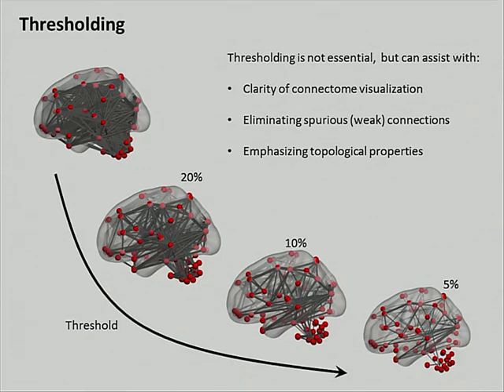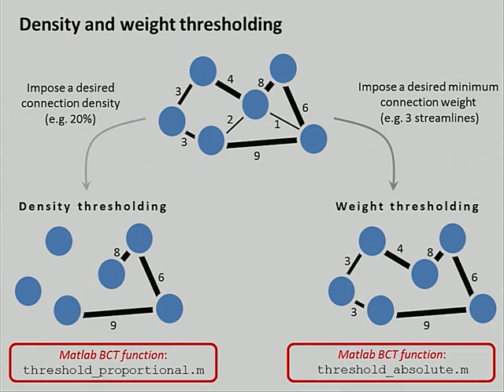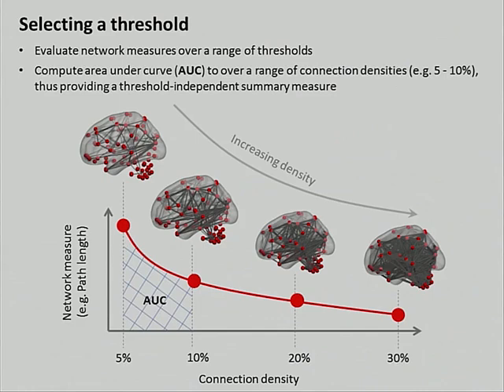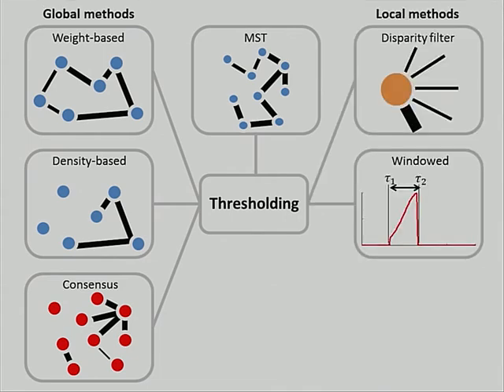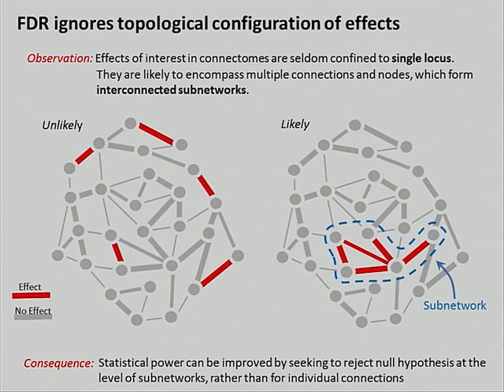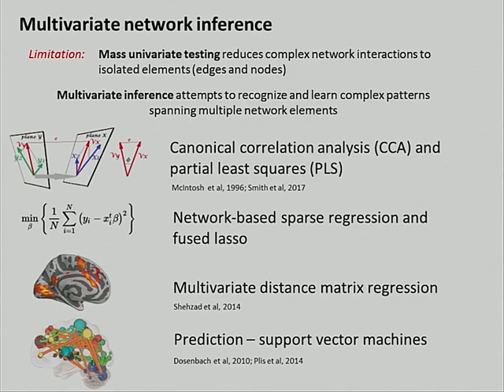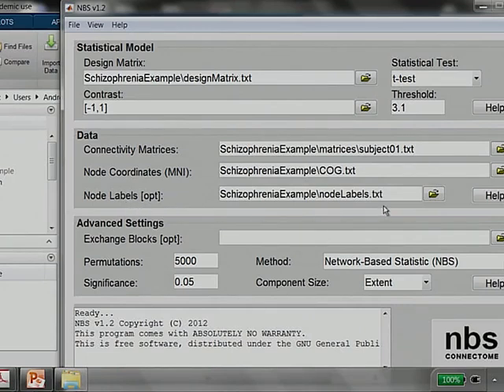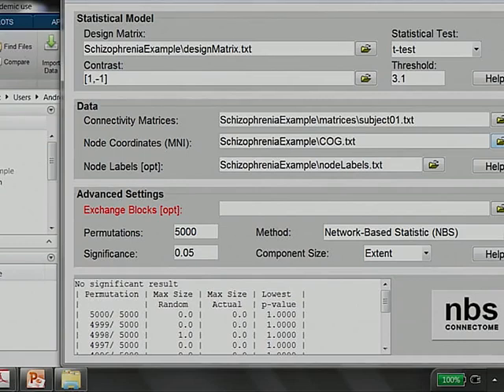OHBM 2018 | Educational Course | Network Neuroscience: Concepts, Methods and Applications | Part 2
Course Title: Network Neuroscience: Concepts, Methods and Applications
Part 2
Talk title: Network statistics and thresholding
Presenter: Andrew Zalesky
Course Description: Recent large-scale efforts to map neuronal connectivity in diverse species, including the nematode worm, fruit fly, mouse, macaque and human, have led to an explosion of data acquired using a diverse array of measurements techniques, and at scales ranging from the level of single cells to large brain areas. In parallel, rapid advances in the physics of complex networks have led to a new understanding of the organization and dynamics of systems of interacting elements, with nervous systems being but one example. The confluence of these approaches lies at the heart of network neuroscience, which is concerned with understanding how nervous systems function as integrated systems. Critically, network neuroscience offers one of the few unified frameworks for representing different kinds of brain imaging data, acquired in different species at different scales and with different measurement techniques, by modelling all nervous systems in their most abstract form: as collections of nodes connected by edges. This approach has already generated many novel insights into brain organization, showing for example that nervous systems across scales and species show a hierarchical, modular and smallworld organization, that they contain highly connected hubs, and that they are economically wired. As the field matures, tools and techniques developed in other areas of network science are being increasingly refined and adapted to the neuroscience context. As large-scale and high-quality data on brain connectivity become increasingly available, familiarity with the tools and techniques of network neuroscience is rapidly becoming an essential component of a neuroscientist’s training. This workshop will provide a comprehensive introduction to both historical applications and cutting-edge techniques, covering topics that span both basic and advanced concepts in the area. It will address issues associated with measurement and modelling, statistical analysis and applications to key questions in neuroscience.